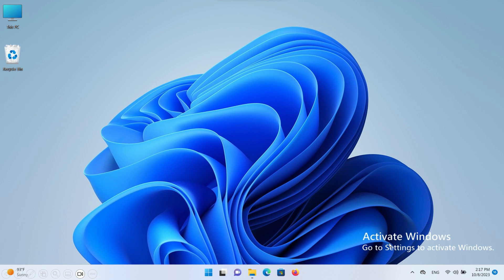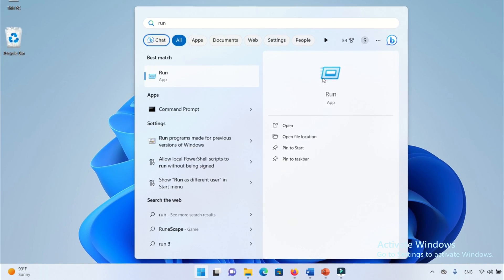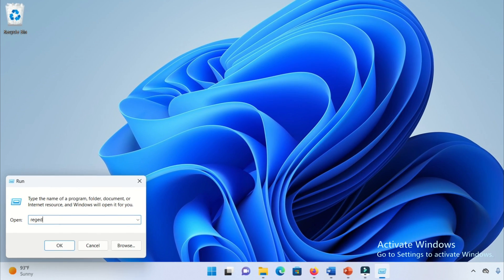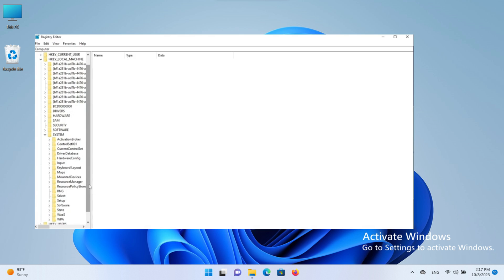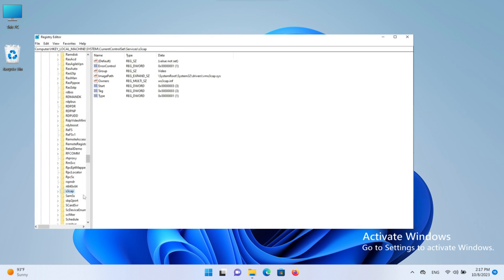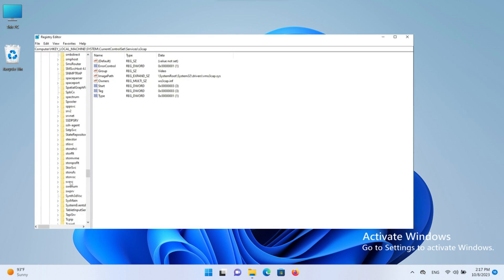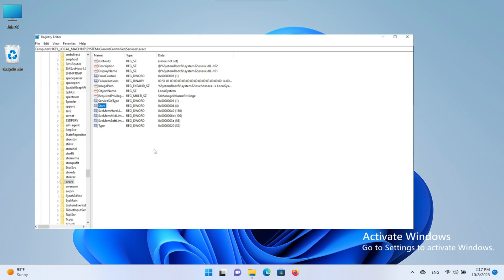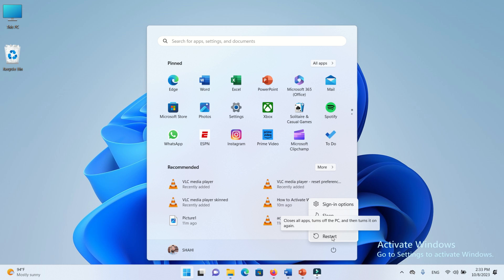How to Activate Windows 11 and 10 permanently 2023 best method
Welcome to our step-by-step guide on how to activate Windows 11 permanently in 2023 without the need for third-party tools. If you've recently upgraded to Windows 11 and want to ensure your operating system is fully activated, this video is for you!

In this tutorial, we'll walk you through the official method provided by Microsoft to activate your Windows 11 license without relying on any external software. It's a simple and legitimate process that guarantees a long-lasting activation for your system.

Here are the key steps we'll cover:

1. Check Your Windows Activation Status:** We'll begin by verifying whether your Windows 11 is currently activated or not.

2. Accessing the Activation Settings:** Learn how to navigate to the Windows 11 activation settings, which is where you'll perform the activation process.

3. Entering Your Product Key:** If you have a valid Windows 11 product key, we'll show you how to enter it to activate your system.

4. Troubleshooting Activation Issues:** In case you encounter any issues during the activation process, we'll provide troubleshooting tips to help you resolve them.

5. Verifying Permanent Activation:** After completing the steps, we'll guide you on how to double-check that your Windows 11 is indeed activated permanently.

By following our comprehensive tutorial, you'll have your Windows 11 up and running with a legitimate, permanent activation. Say goodbye to those pesky activation reminders and enjoy all the features that Windows 11 has to offer without any interruptions.

Check our Products and support us